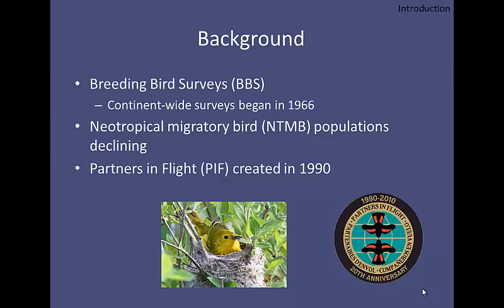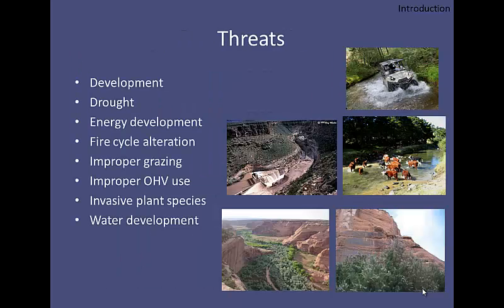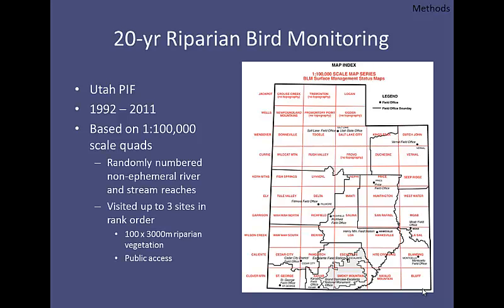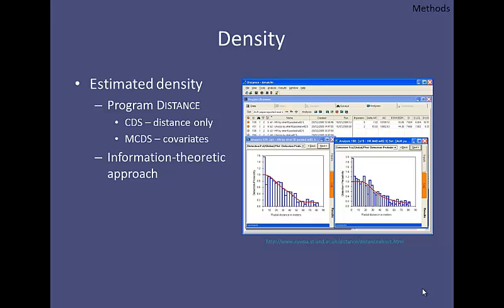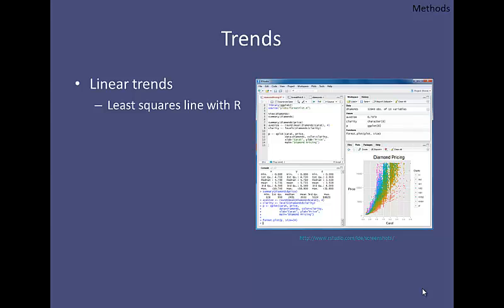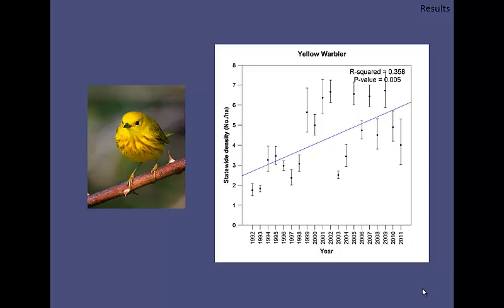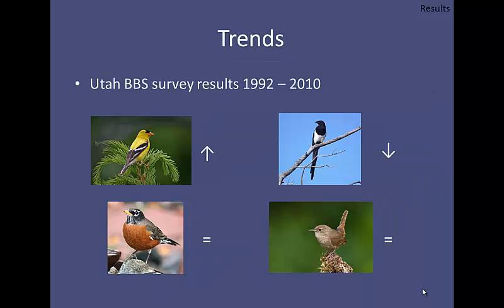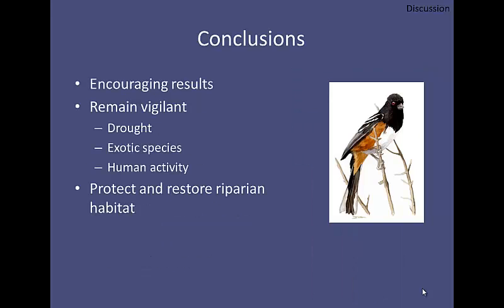Theresa Pope - 20-Year Trends for Riparian Birds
Riparian systems make up less than 1% of land area in Utah, but riparian systems are arguably the habitat in greatest conservation need.  Over 70% of Utah's birds use riparian habitat, yet little was known about population status and trends of these species when Utah DWR initiated a 20-year riparian monitoring project.  To get baseline data and evaluate trends, Utah DWR conducted point counts at 37 riparian sites across Utah from 1992 to 2011.  I estimated statewide density of 38 species for each year of the study using the Conventional Distance Sampling and Multiple Covariate Distance Sampling engines in DISTANCE.  The variable affecting detection that appeared most often in the best-supported MCDS models was 'Year.'  Yellow warbler (Setophaga petechia) had the greatest density with 4.45/ha (95% CI: 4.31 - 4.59), followed by Spotted Towhee (Pipilo maculatus) with 1.64/ha (95% CI: 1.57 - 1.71) and Warbling Vireo (Vireo gilvus) with 1.64/ha (95% CI: 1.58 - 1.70).  Although there were annual fluctuations in density, initial linear trend analyses did not indicate a significant decline for any species.  In fact, 7 species appeared to have an increasing trend since 1992, including Yellow Warbler, Ash-throated Flycatcher (Myiarchus cinerascens), Blue-gray Gnatcatcher (Polioptila caerulea), Black-headed Grosbeak (Pheucticus melanocephalus), Black-throated Gray Warbler (S. nigrescens), Bullock's Oriole (Icterus bullockii), Chipping Sparrow (Spizella passerina), and Yellow-breasted Chat (Icteria virens).  At-risk species Southwestern Willow Flycatcher (Empidonax traillii extimus) and Yellow-billed Cuckoo (Coccyzus americanus) did not have enough observations during the study to obtain density estimates or trends.  It is encouraging that riparian bird populations in Utah are not declining at alarming rates, as was expected.  Nonetheless, protecting and restoring riparian systems remains important for keeping population trends steady in the face of drought, fire, exotic species, and human activity, which may be exacerbated by climate change.